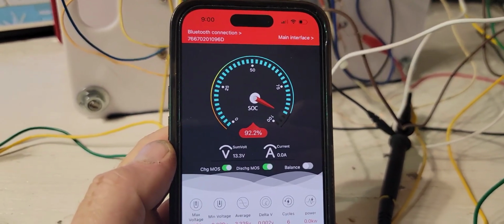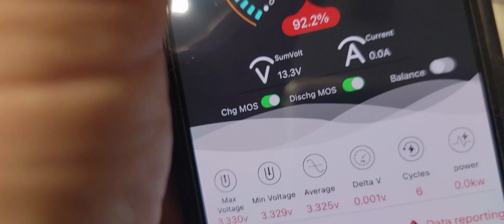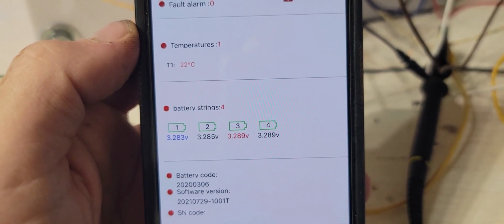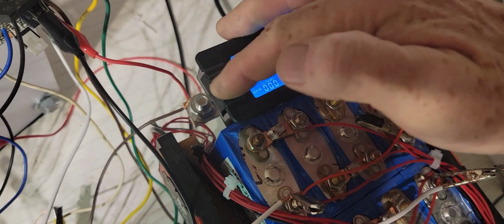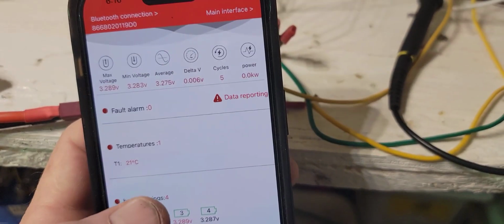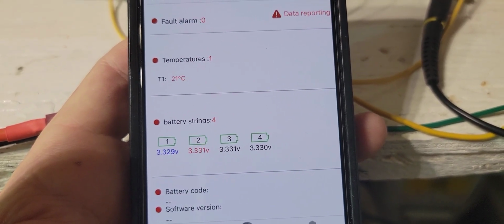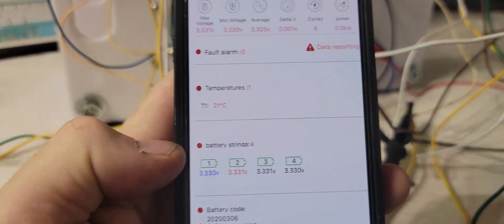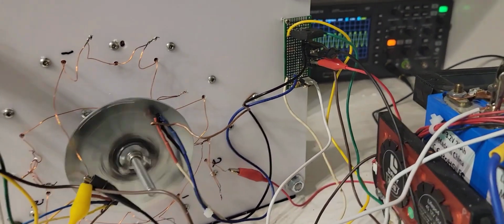Magnet Powered Pulse Motor...is the Battery voltage actually rising after many hours of running?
Very interesting results for the first day of run time.  Next videos will be showing more Days of run time with also current clamp probe showing the exact input and output current along with the voltage probe that is in these recent videos about this Magnet Ramp powered pulse motor build.